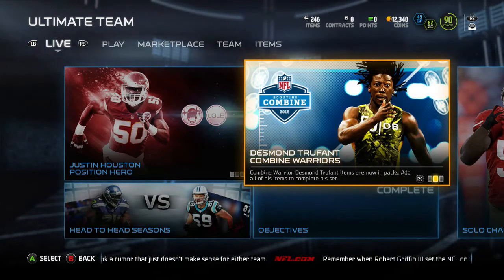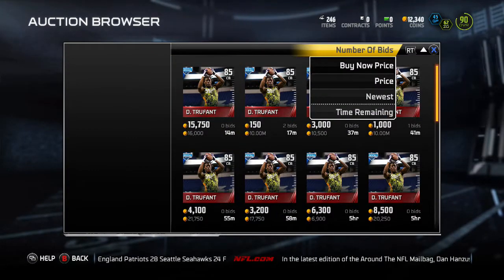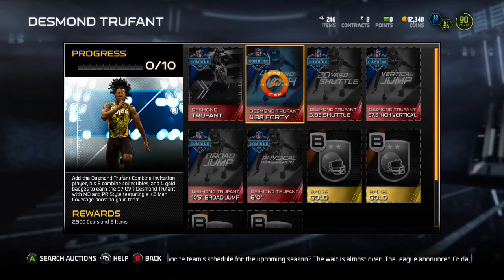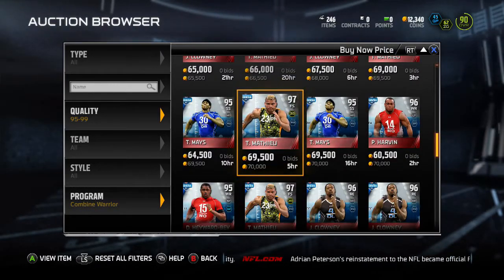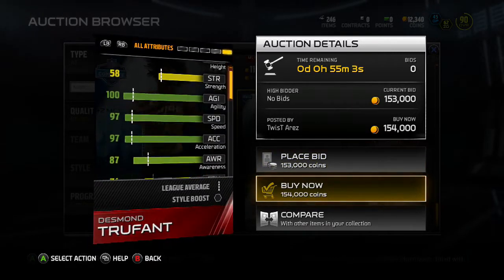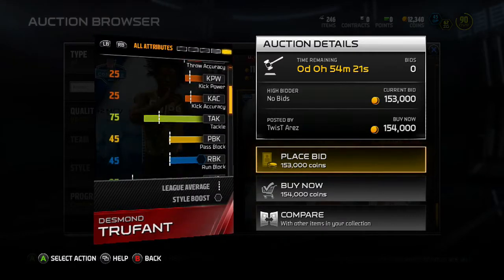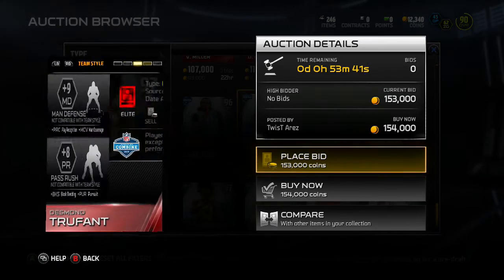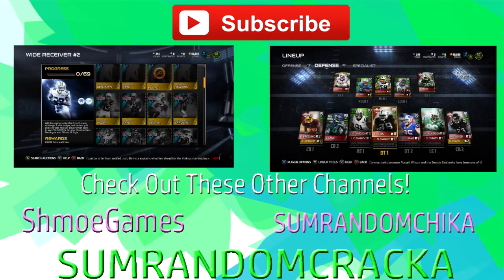Madden 15 Ultimate Team- Mut 15 Card Review- 97 Overall Combine Warrior Desmond Trufant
Like madden? Leave suggestions on videos to do down below!

Want to use the site I use to look up cards? HERE!